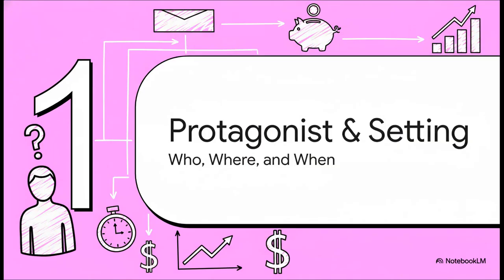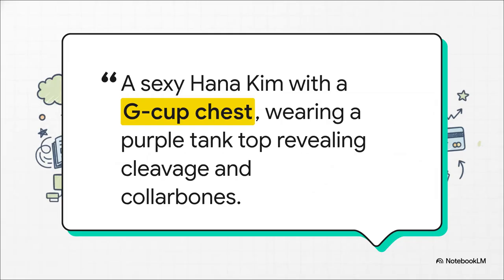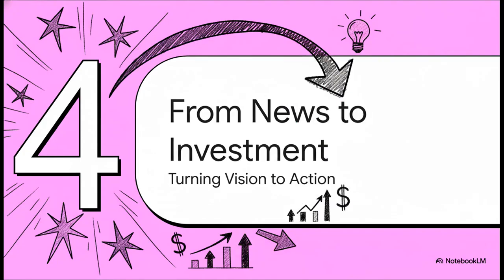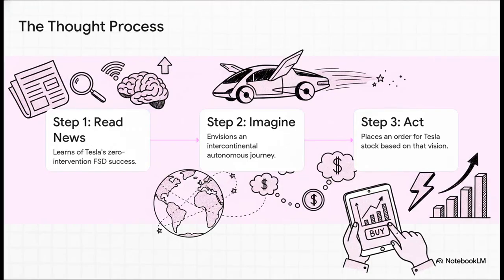The Silent Odyssey: Bridging a Continent with the Pulse of Code.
The Holy Grail Achieved: This coast-to-coast zero-intervention journey marks the definitive moment when artificial intelligence successfully conquered the chaotic complexity of the physical world.

Mastering the Human Road: It proves that a neural network can now navigate the unpredictable veins of American infrastructure with a precision and safety that transcends human capability.

The End of Distance: This feat is not merely a technical victory but the dawn of a new civilization where mobility becomes effortless, turning the vast globe into a seamless, connected network.